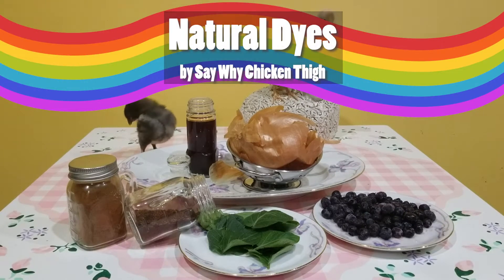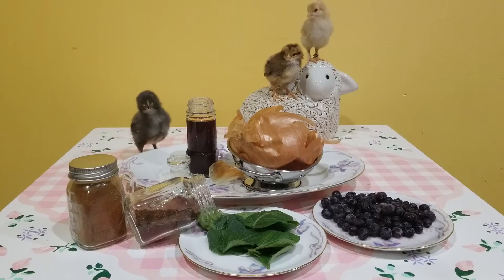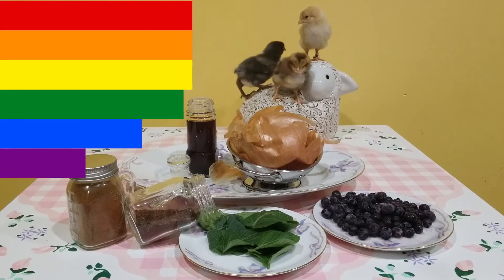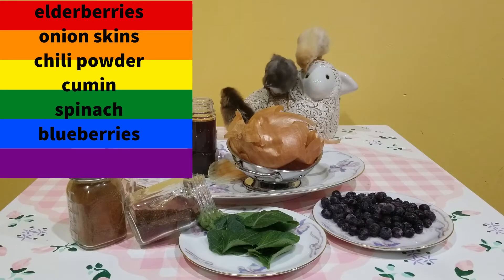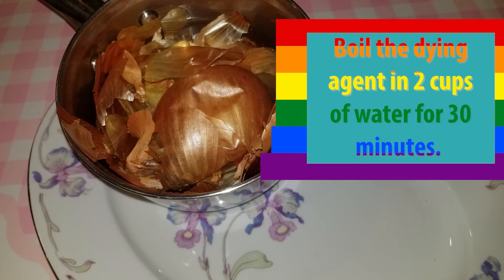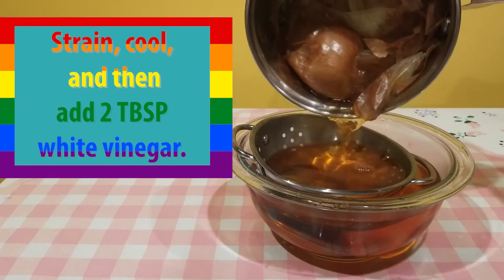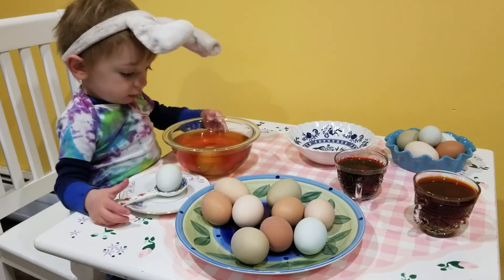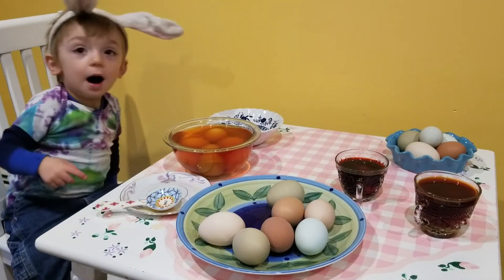How To Make Natural Egg Dyes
Making natural dyes is easy and fun! You can use many different vegetables, fruits, herbs, and spices to make natural dyes for dying eggs for Easter, Ostara, or any occasion. Experiment using different colored eggs and dyes to create a rainbow of possibilities.